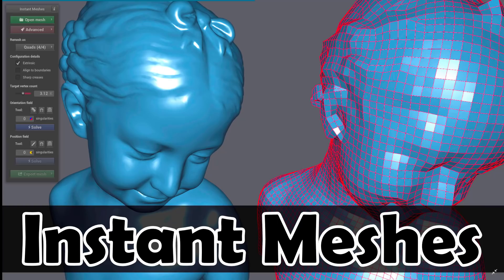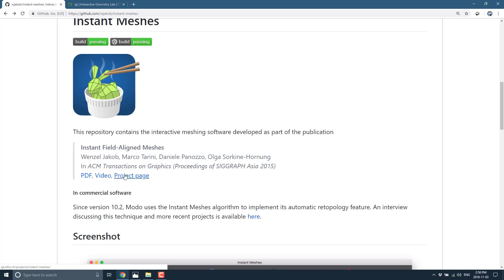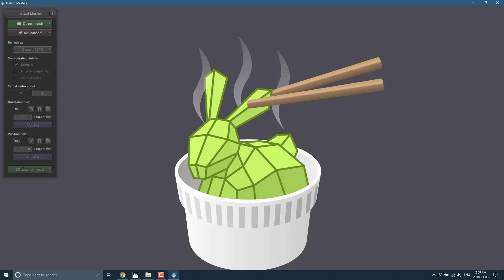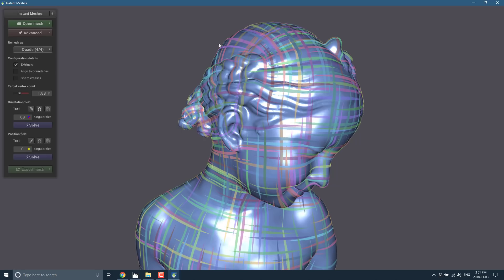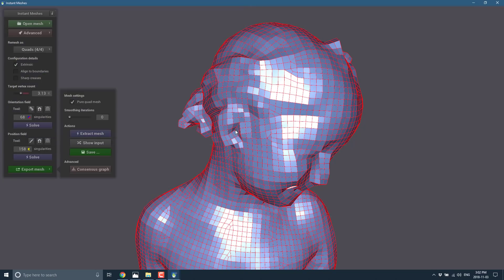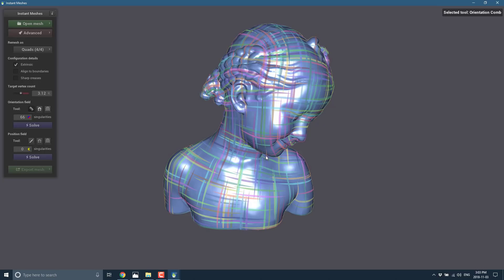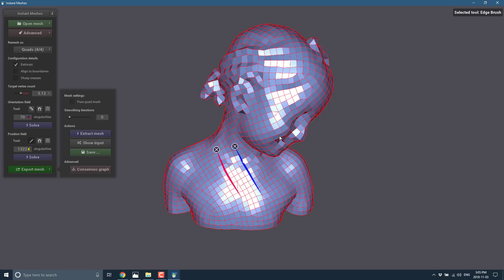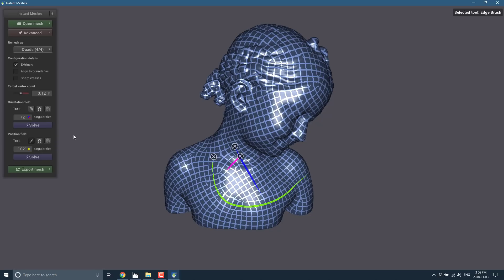Instant Meshes -- Must Have Free 3D Retopology Tool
Instant Meshes is a free and open source automatic retopology tool, enabling you to quickly take your high resolution meshes and create low polygon versions with almost zero effort.  It implements Instant Field-Aligned Meshes and is the realtime algorithm powering modern version of Modo.